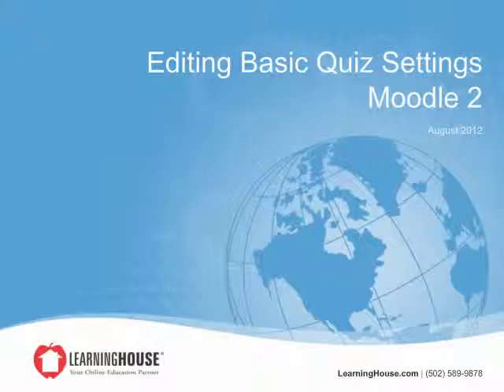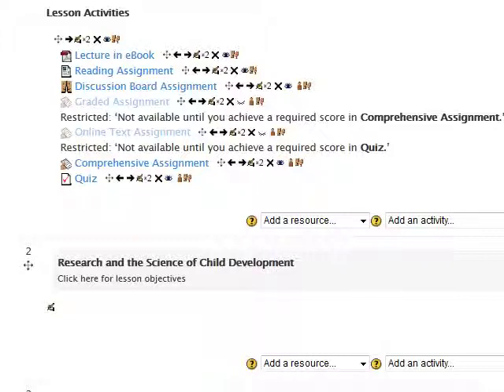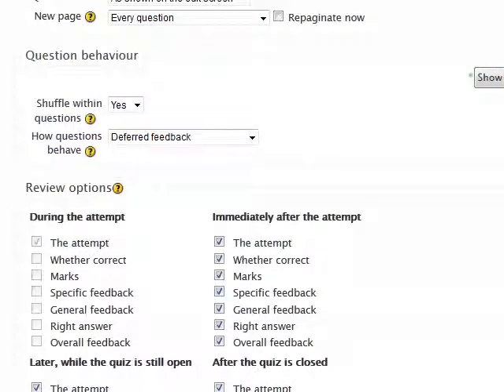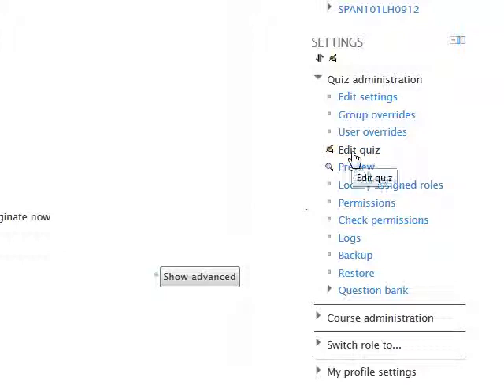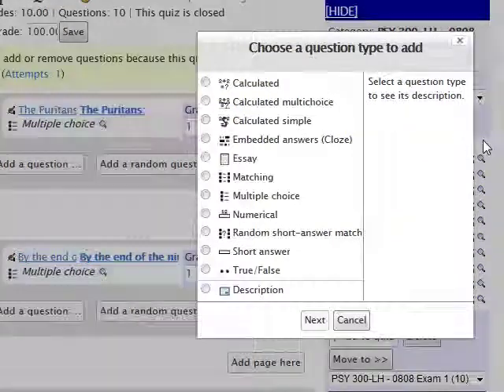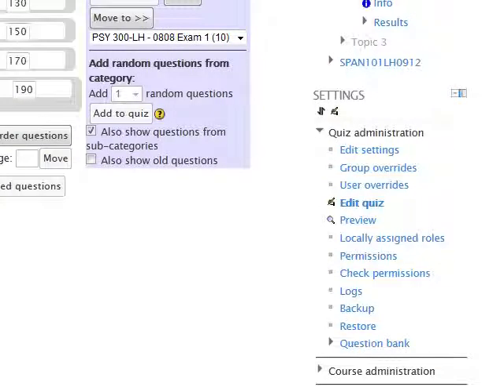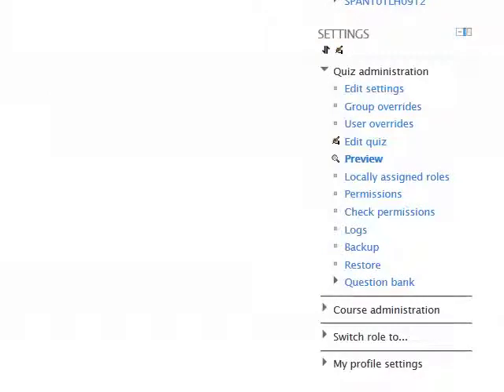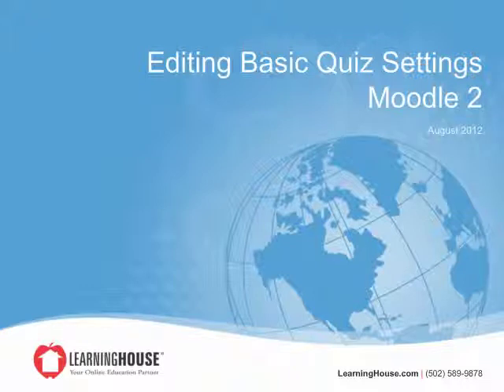Editing Basic Quiz Settings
This tutorial shows how to edit basic quiz settings in Moodle 2.